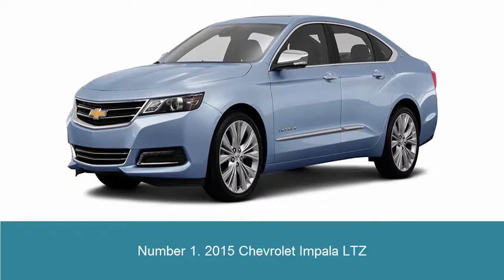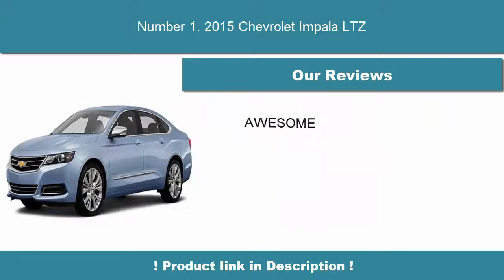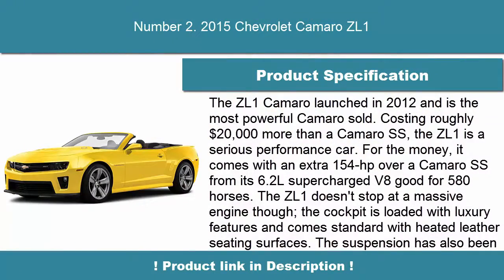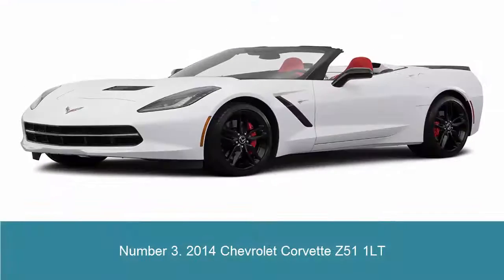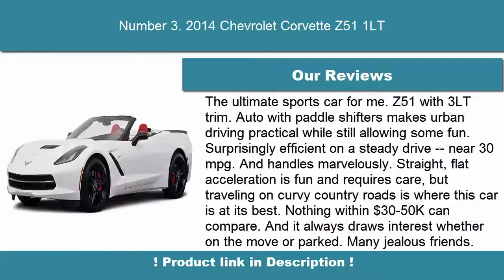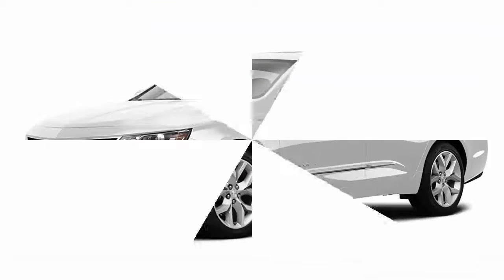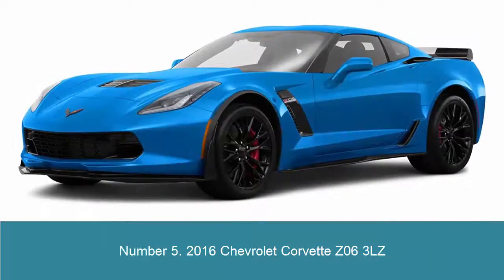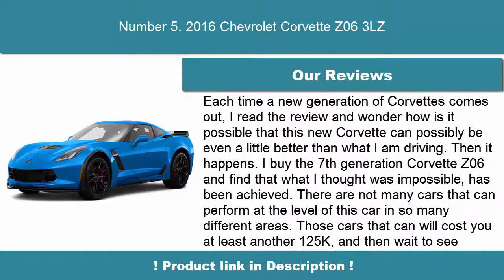Top 5 Best Chevrolet cars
► Checkout These Links For Updated Price Of Chevrolet cars;
❥ Number 1. 2015 Chevrolet Impala LTZ

❥ Number 2. 2015 Chevrolet Camaro ZL1

❥ Number 3. 2014 Chevrolet Corvette Z51 1LT

❥ Number 4. 2014 Chevrolet Impala LTZ

❥ Number 5. 2016 Chevrolet Corvette Z06 3LZ

►Timestamps:

0:00 - intro
0:08 - number 1
0:39 - Number 2
01:07 - Number 3
01:36 - Number 4
02:05 - Number 5
02:34 - End

Portions of footage present in this video are certainly not original content manufactured by "5 selection". Portions of stock footage of merchandise were gathered from multiple sources including, manufactures, fellow creators and various other sources. "All claims, guarantees and product specifications are given by the manufacturer or vendor. "5 selection" can not be held responsible of those claims, guarantees or specifications".